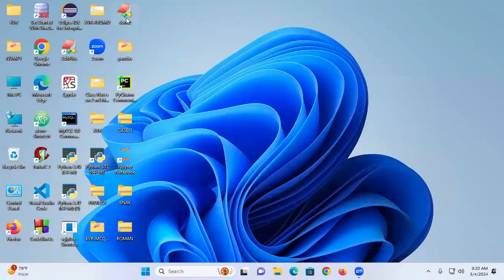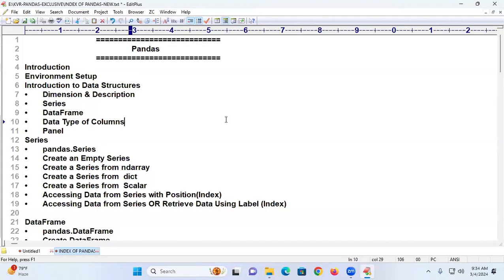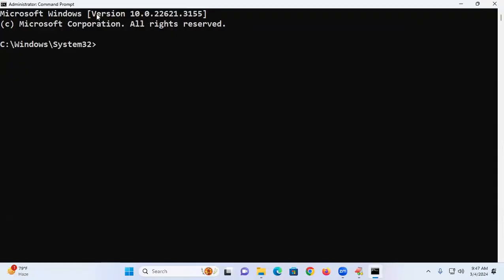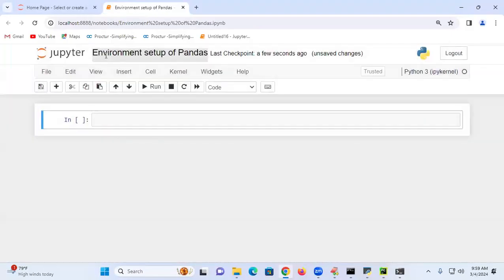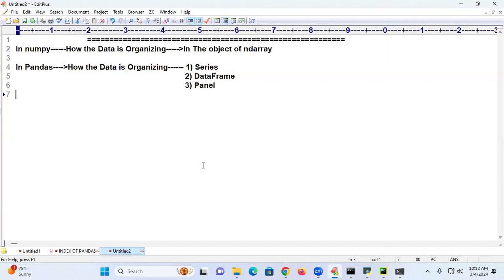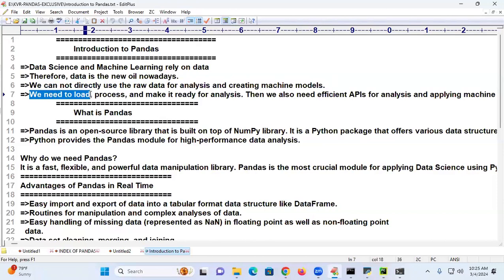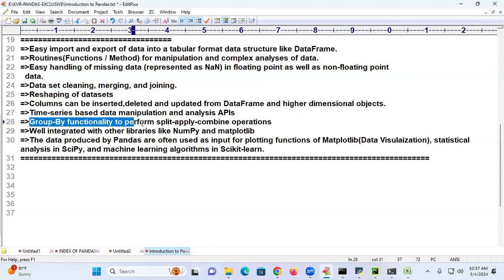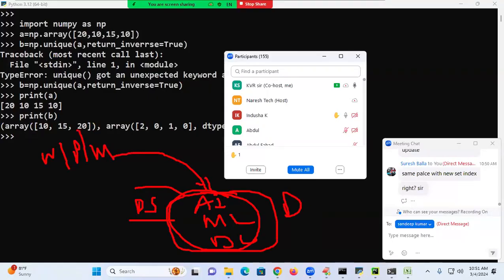Day 19 NumPy Session